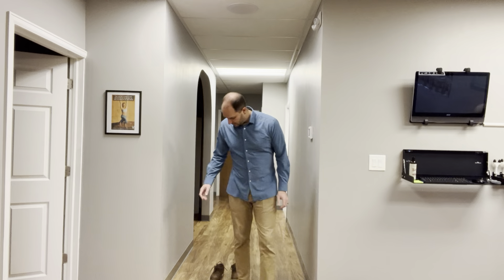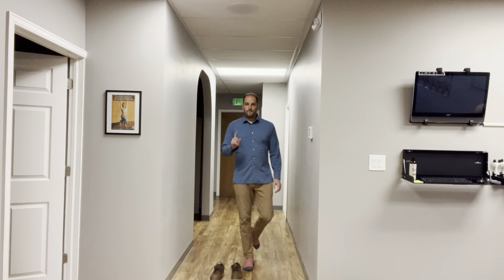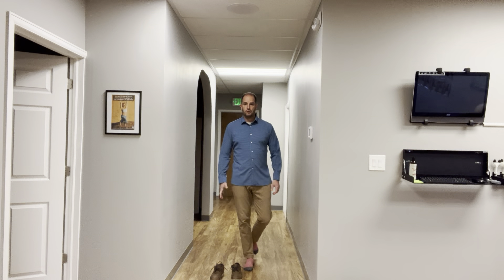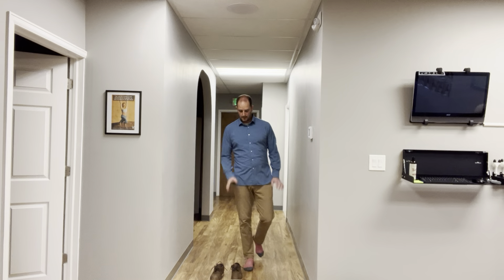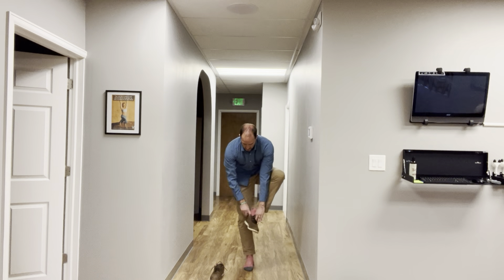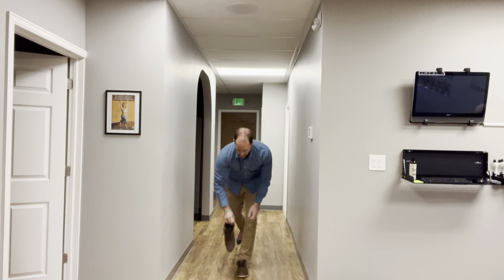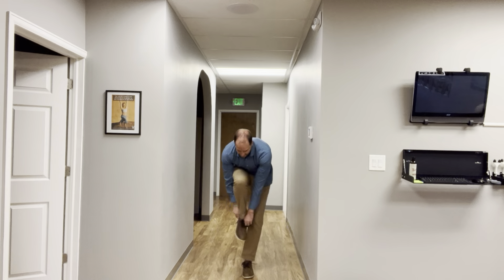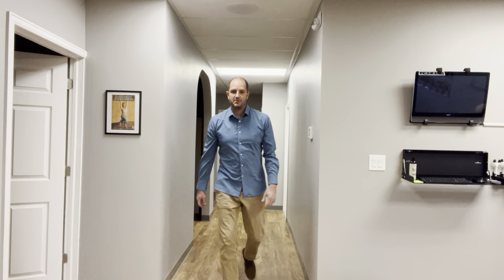The Old Man Challenge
How well do you balance?  Can you stand on one foot while putting your shoe on?  Try the old man challenge out at home.  Let us know how you did in the comments below!